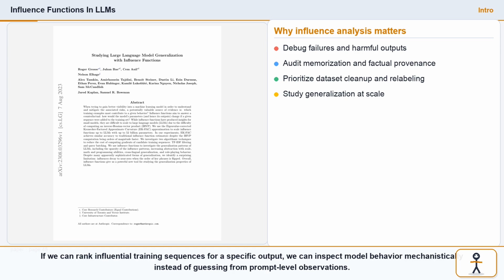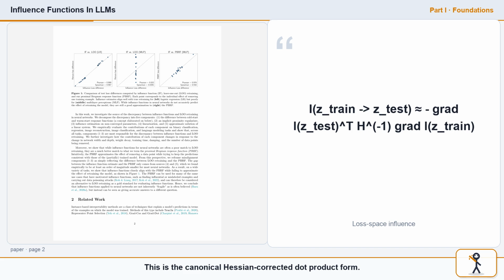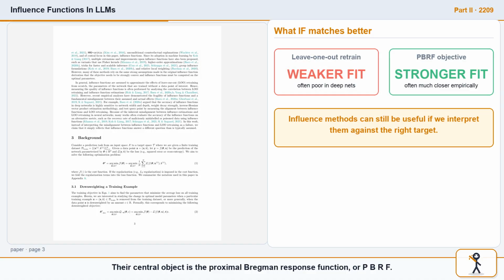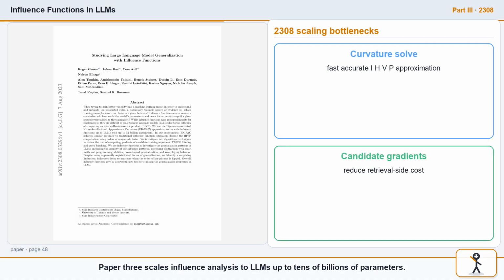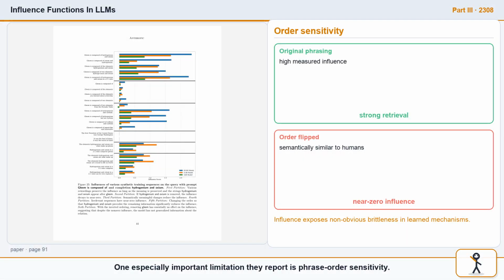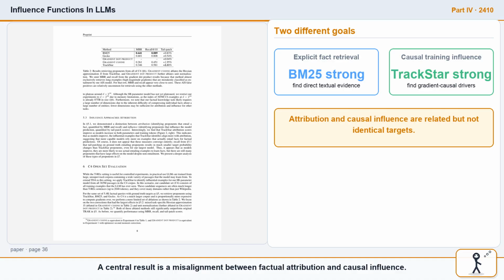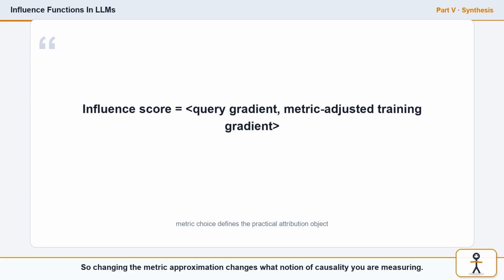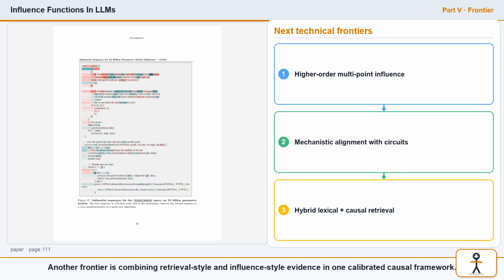Influence Functions for LLMs: Theory, Scaling, and Fact Tracing (3-Paper Synthesis)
This video unifies three major papers on influence functions for modern language models: arXiv:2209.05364, arXiv:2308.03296, and arXiv:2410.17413.

Core question: when a model gives an answer, which training examples causally drove that behavior?

We build the full mathematical story: classical influence approximation, inverse-Hessian bottlenecks, why deep-network influence can mismatch strict leave-one-out retraining, and how modern scalable methods recover useful causal rankings at LLM scale.

What you will learn:
- Classical influence equation and Hessian-corrected gradient geometry
- The PBRF reinterpretation from 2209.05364 and why it matters
- EK-FAC and large-scale influence computation from 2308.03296
- TrackStar improvements (optimizer-state correction + task-specific curvature) from 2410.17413
- Why factual retrieval and causal influence are related but not identical objectives
- Practical workflow and failure-mode audits for real attribution studies

Chapters:
00:00 Why training data attribution matters
00:40 Classical influence math
01:54 What object influence really approximates (PBRF)
03:20 Scaling to LLMs with EK-FAC
05:02 TrackStar and fact tracing
06:27 Unified interpretation and practical recipe
07:25 Limitations, audits, and open research frontiers